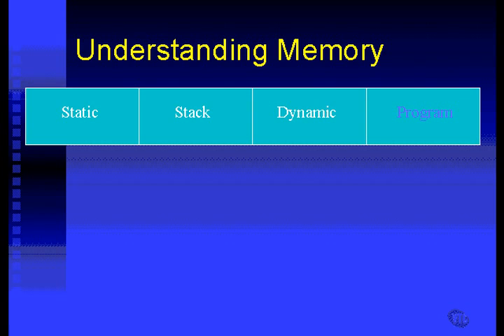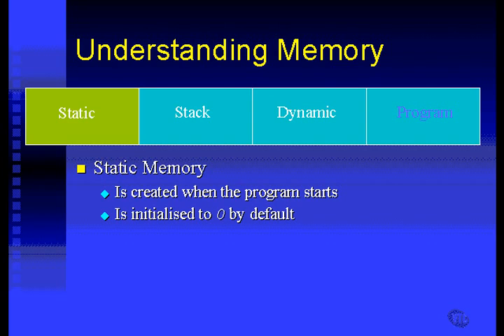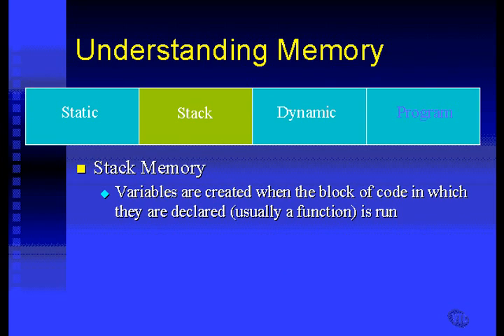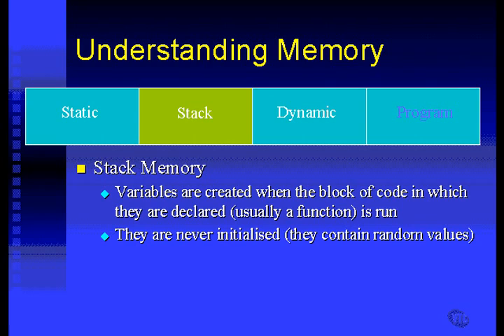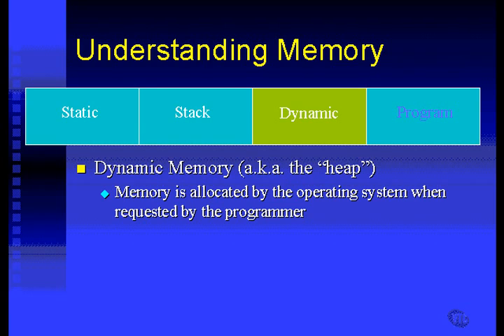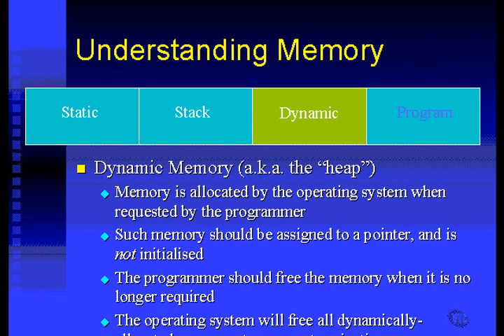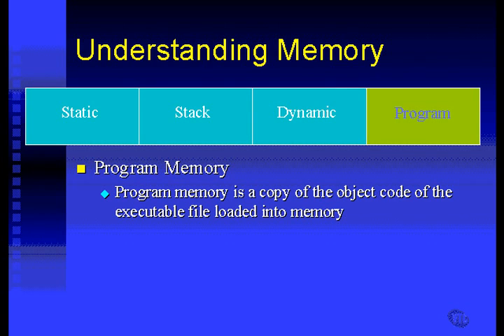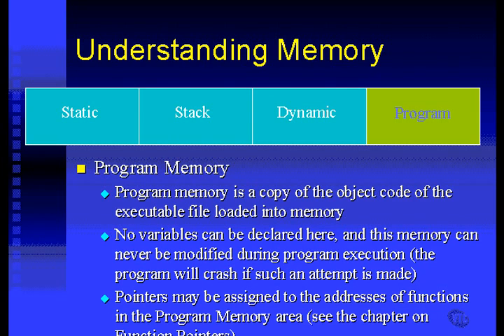1502 C programming understanding memory